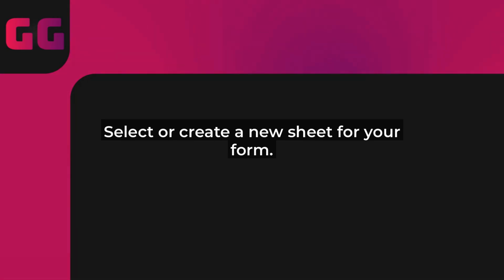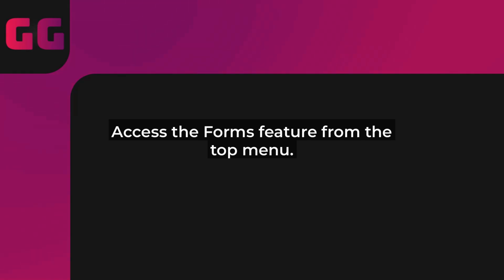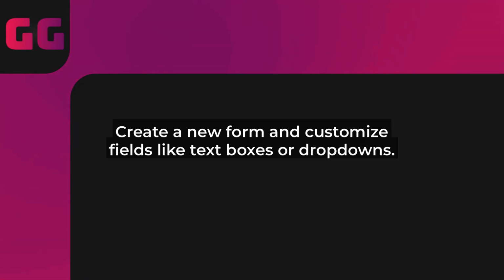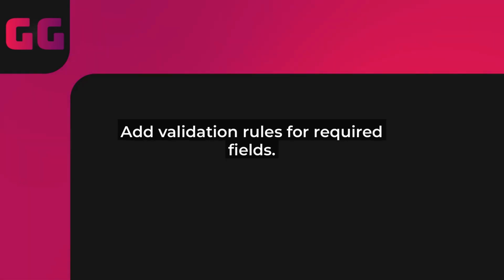How to Create a Form in Smartsheet 2025